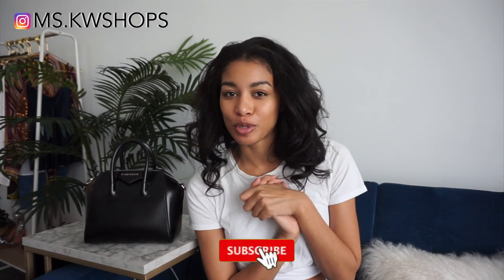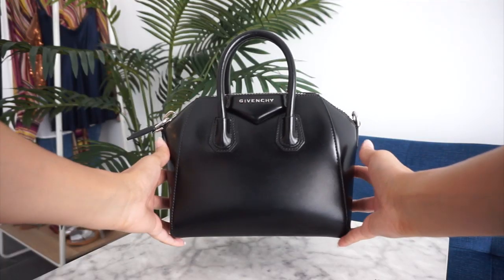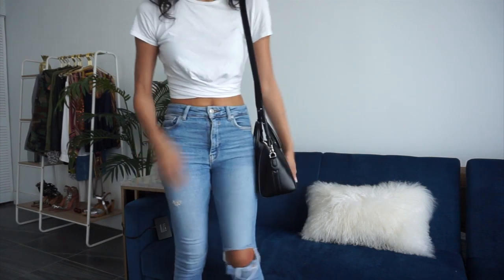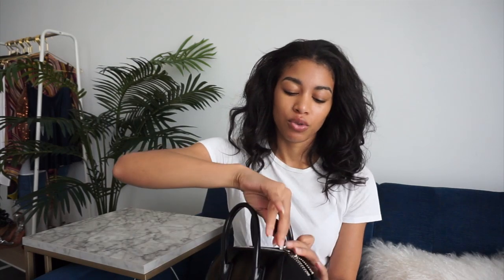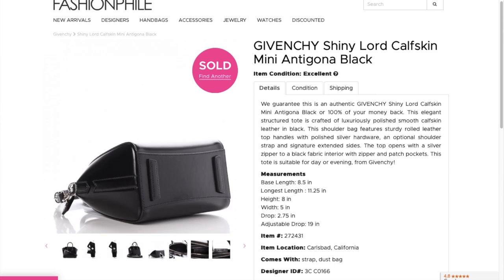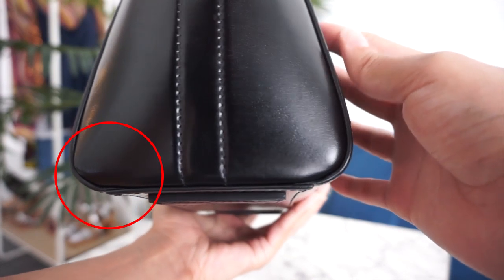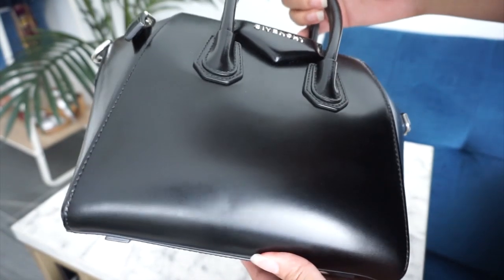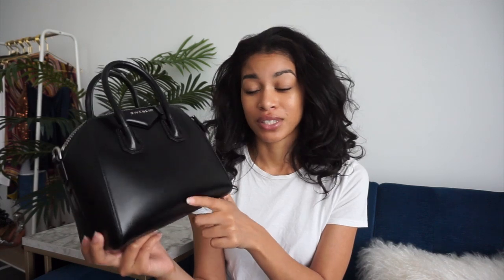GIVENCHY ANTIGONA WEAR +TEAR | Shiny Leather Mini...4 Years Later | KWSHOPS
The original listing for my actual bag Purchased October 2018. Can you believe that this was actually the last bag that I bought?

My bag was made in 2016 making it almost 4 years old. I bought it in excellent used condition, and can’t speak to how it was handled before I purchased it. But it’s gotten it’s fair amount of wear from me since I’ve had it, and it still looks like new.

The shiny leather is the perfect material for this bag, and in my opinion there is no other choice on leather of this bag. And I really love it in the other colors (notably the tan and grays!)

Comparison/Bag Tour (I compared this bag to the Celine Nano and Fendi Peekaboo)

Shopping for a specific piece? Limited edition? Vintage?  I can help you find it!

**YT COMMUNITY TAB ⬅️ I find some of my favorite items on the preloved market all the time! They’ll be linked here

--Filmed with Sony A5000
Video Editing: iMovie + Premiere Elements